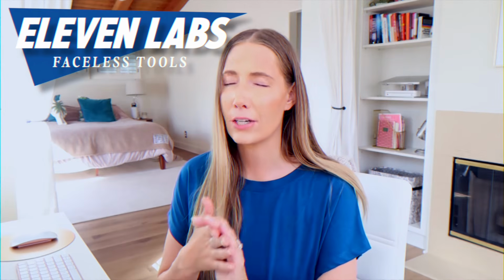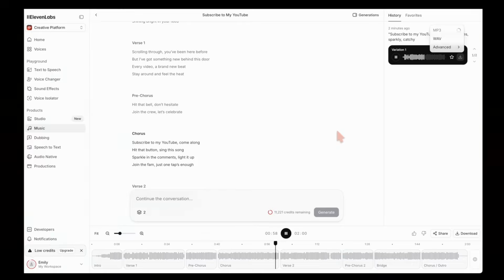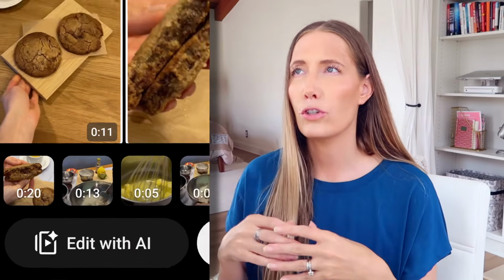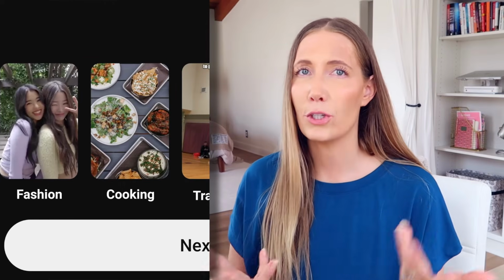5 AI Tools for Faceless YouTube Channels (No Face, No Voice)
FACELESS CHANNELS are blowwwing up, and they're only going to get bigger! Why? YouTube recently announced they will be not only encouraging AI created content, but like...they're going to help us now! (More on that in point 5.) Not only do these tools help you edit, they help you clone your voice (or replace it), swap your face with an avatar, and even create custom background music (no singing skills required) and things like custom b-roll too.

Edit With AI (from YouTube): Coming soon! 🔜